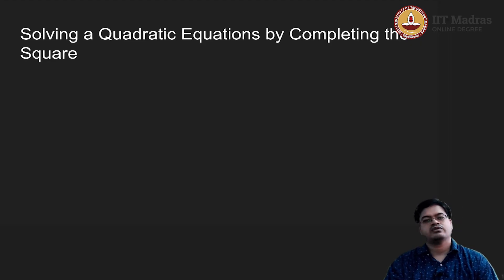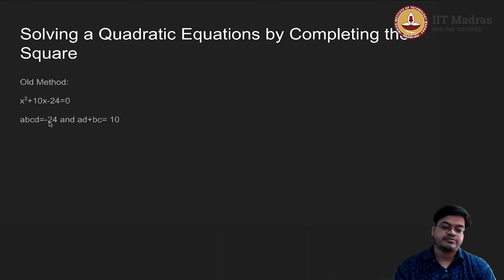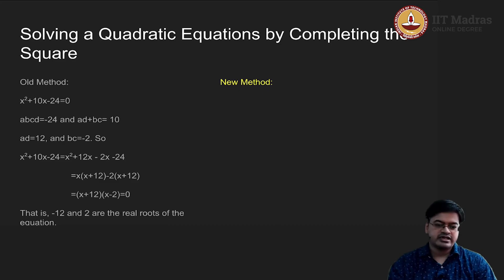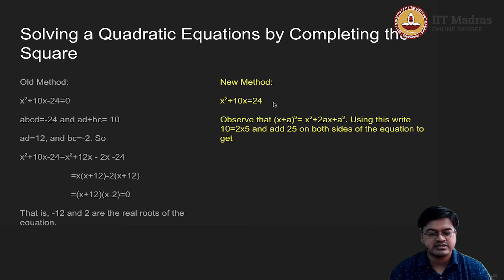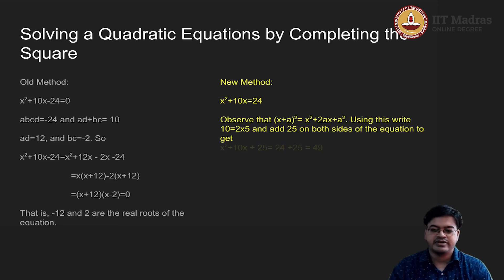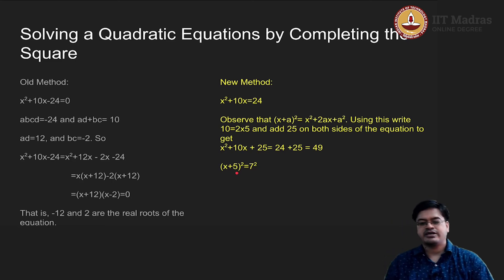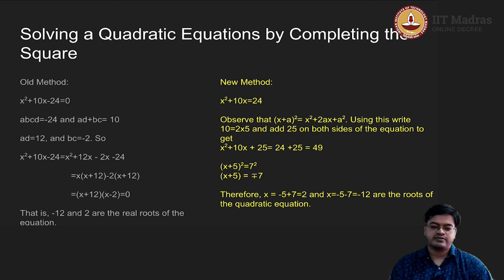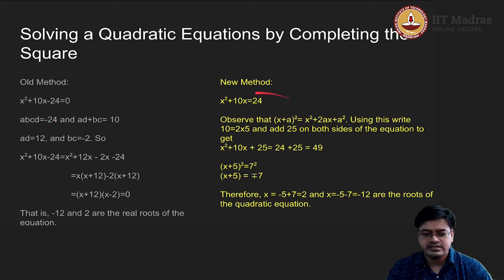Lec 28 - Solution of a Quadratic Equation using Square Method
1. The roots of a quadratic equation are found using the square method. 2. Advantages and disadvantages of the square method are explained and compared with other methods. 3. A numerical example is discussed. IIT Madras welcomes you to the world’s first BSc Degree program in Programming and Data Science. This program was designed for students and working professionals from various educational backgrounds and different age groups to give them an opportunity to study from IIT Madras without having to write the JEE.  Through our online programs, we help our learners to get access to a world-class curriculum in Data Science and Programming.